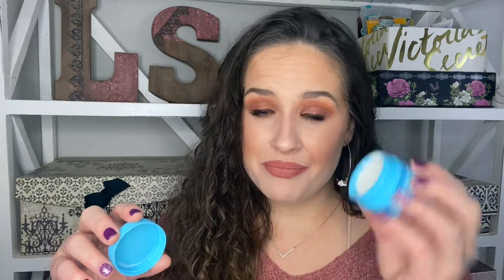Supernatural Project Pan - Update 9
This project was created by Jessica and Amanda, so they are of course listed down below. Let me know what you guys think!!

I totally forgot to write down what I am wearing in this video, but if I had to guess it would be this:  🤷‍♀️

Eyes:
-Coloupop pressed singles, shimmer in High Strung

Lips:
-NudeStix Intense Matte Lip + Cheek Pencil in Kiss
-Colourpop Matte Liquid Lip in Strip